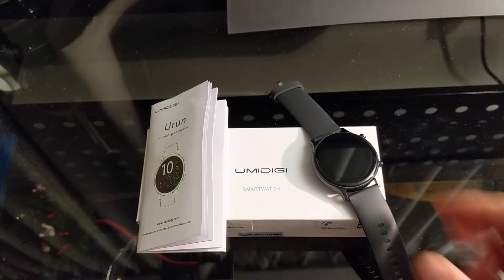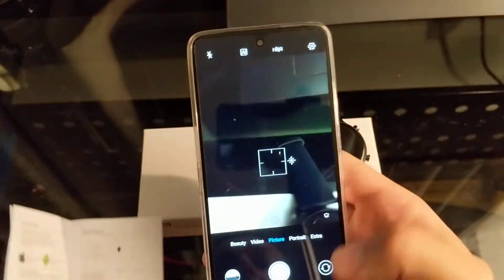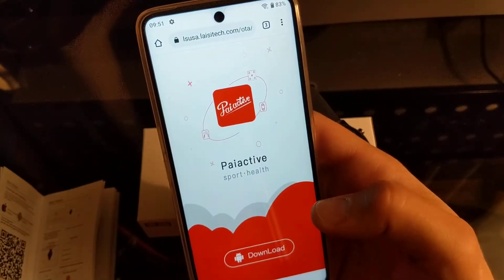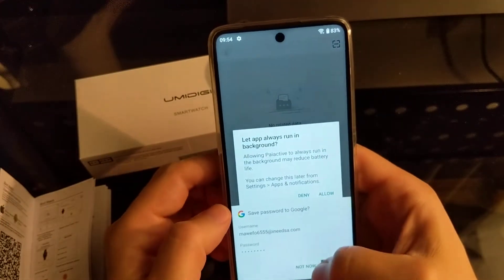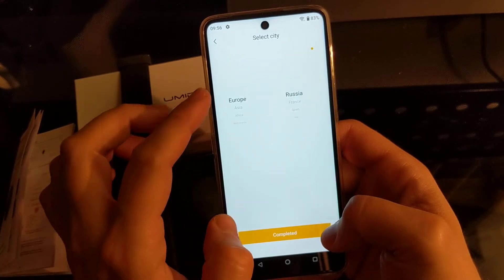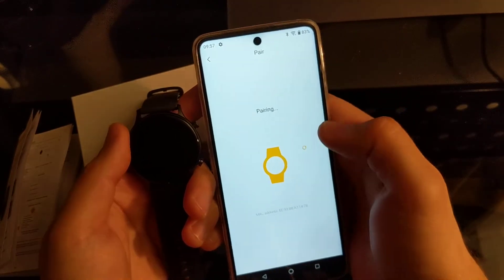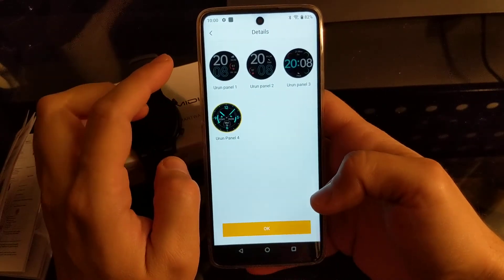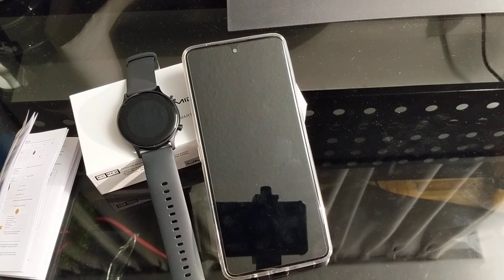Umidigi Urun setup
A guide to setup the umidigi Urun smartwatch and a brief look at the application that it comes with

Paiactive is the application the watch uses